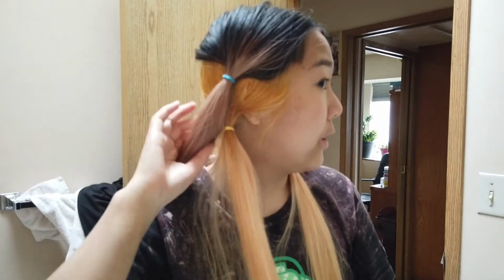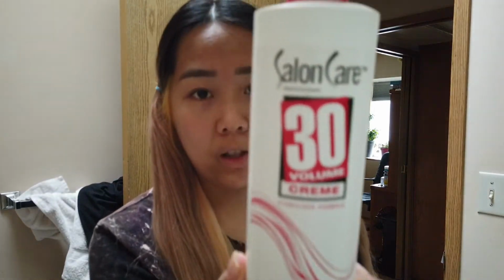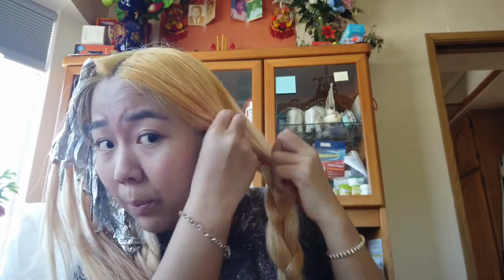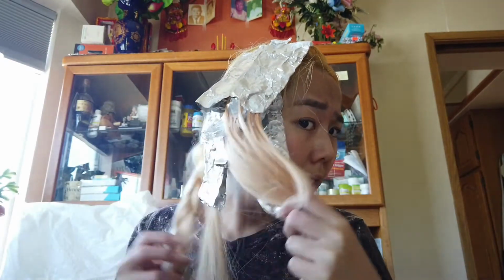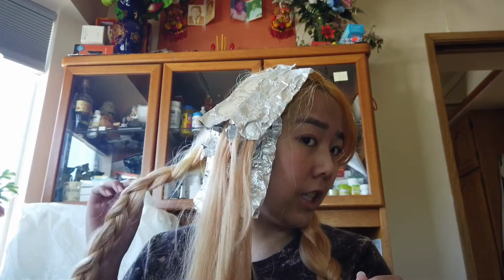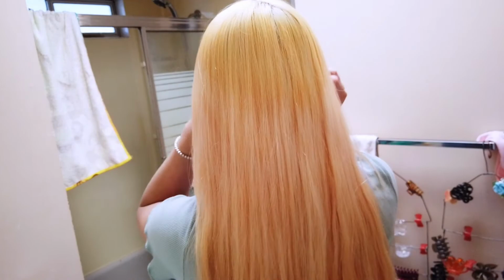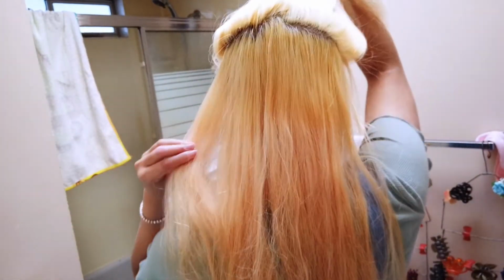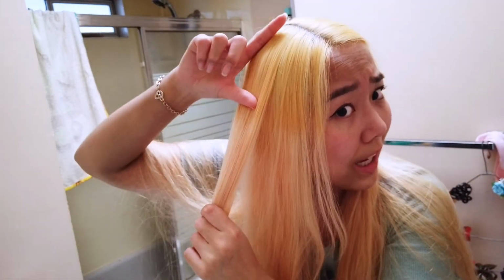Bleaching my roots at home (10 month regrowth)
Y'all already know my new hair color at this point haha I actually filmed this a month ago but your girl has been busy with life and didn't edit the clips. So here we are with the long awaited going blonde the second summer 🥳